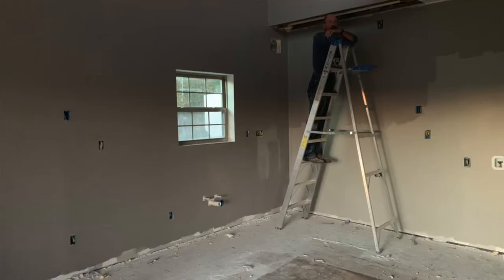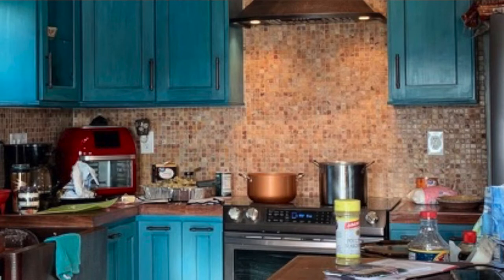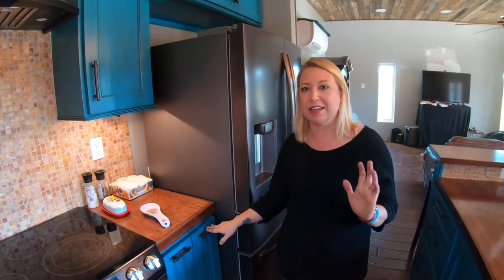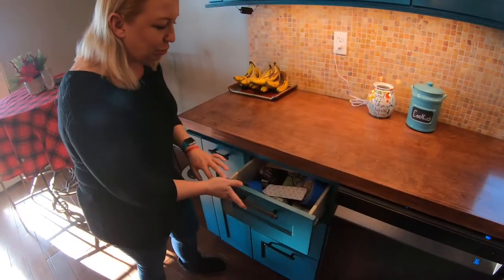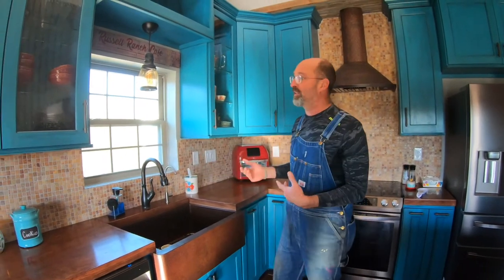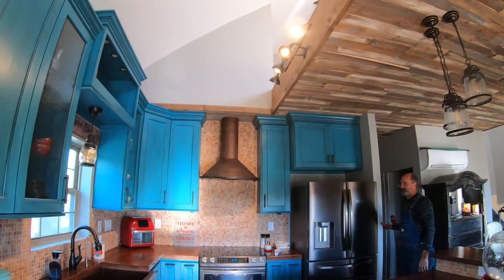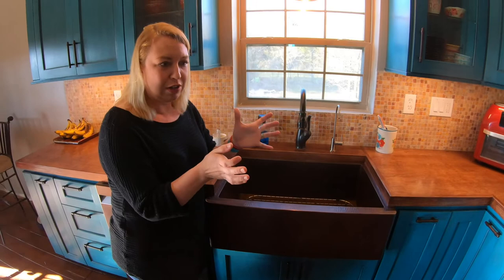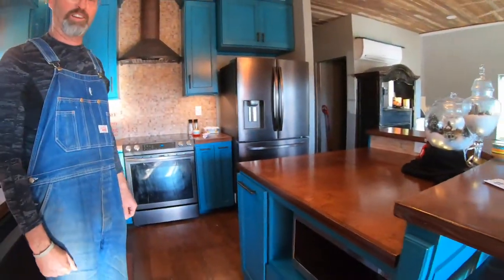Ep 19 Kitchen Update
The kitchen is 99% complete!!! Steve, Stephanie's Dad, is a master carpenter and built the most BEAUTIFUL cabinets I've ever seen!!! This is not your ordinary kitchen.

Facebook: Meanwhile At Russell Ranch